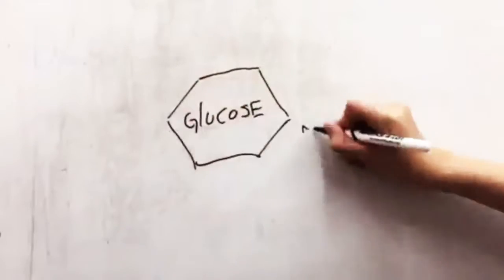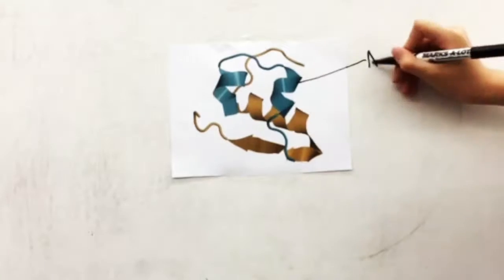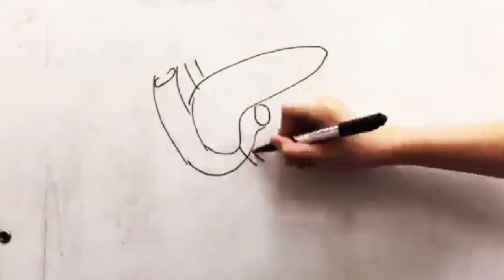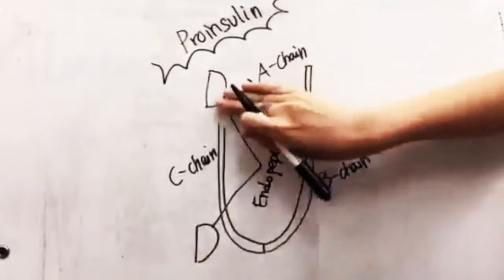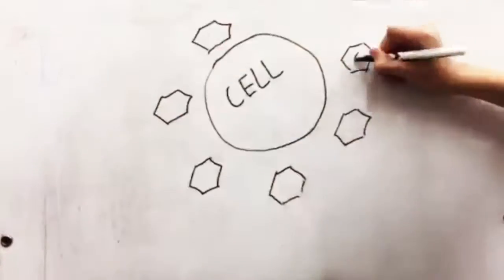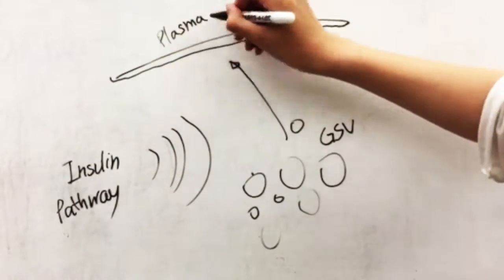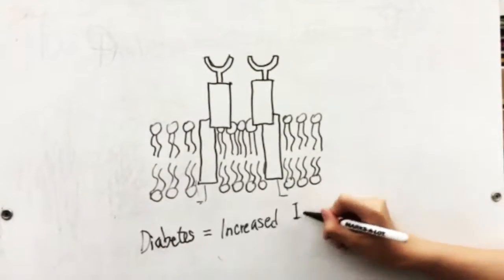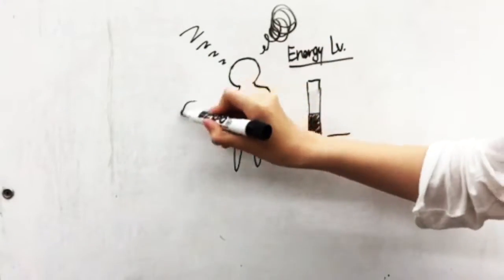Insulin on the Move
Entry for the 2016 RCSB PDB Video Challenge "Structural Biology & Diabetes"